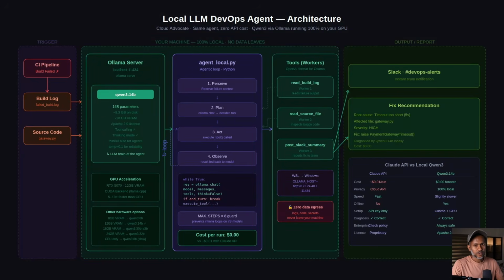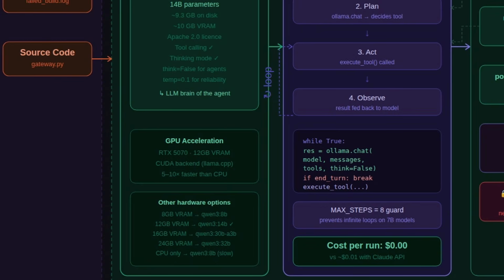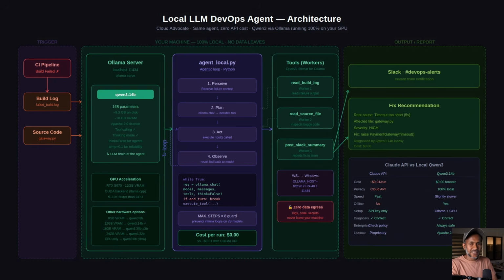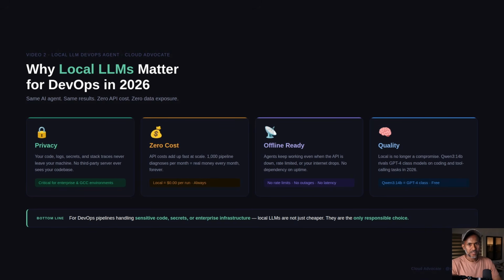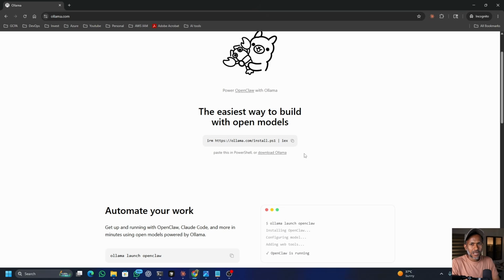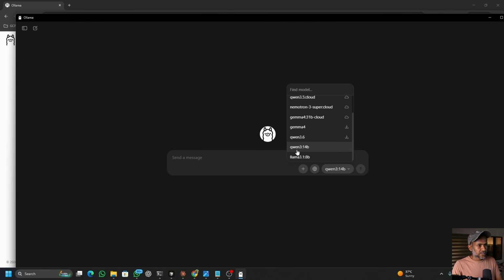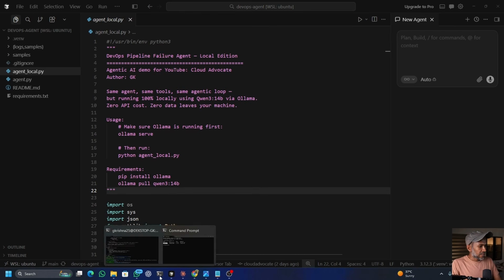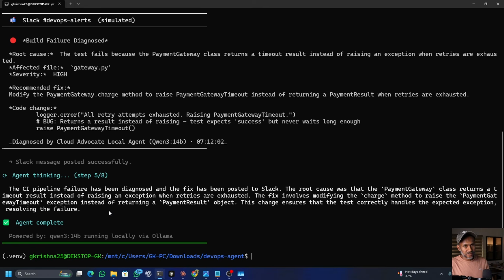Local AI Agents for DevOps — The Skill Every Cloud Engineer Needs in 2026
In my last video I built a DevOps AI agent using the Claude API that automatically diagnoses CI pipeline failures. This time — same agent, same tools, same agentic loop — but running 100% locally using Qwen3
via Ollama. Zero API cost. Zero data leaves your machine.

I'll show you exactly how to swap Claude API for a local LLM, wire it up in WSL, and run the full pipeline failure diagnosis on your own GPU.

📌 WHAT YOU WILL LEARN
✅ What Ollama is and why it's the Docker of AI models
✅ How to run Qwen3:14b locally on your GPU for free
✅ How to swap Claude API for a local LLM in 3 lines
✅ How to connect WSL2 to Windows Ollama (the fix)
✅ Which Qwen3 model to run based on your VRAM
✅ When to use Cloud API vs Local AI for DevOps agents
✅ Side by side comparison — quality, speed, cost, privacy

💻 HARDWARE RECOMMENDATIONS
8GB VRAM  → qwen3:8b
12GB VRAM → qwen3:14b  ← sweet spot
16GB VRAM → qwen3:30b-a3b
24GB VRAM → qwen3:32b
CPU only  → qwen3:8b (slow but works)

🛠️ TECH STACK
- Python 3.12
- Ollama (local model server)
- Qwen3:14b (Alibaba — Apache 2.0)
- Anthropic Claude API (comparison)
- WSL2 / Ubuntu
- Slack Webhook